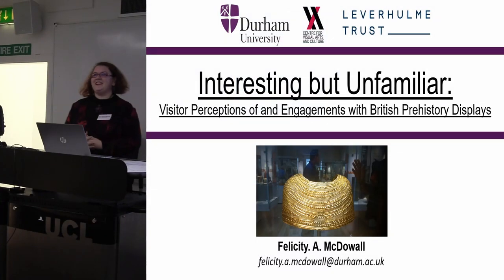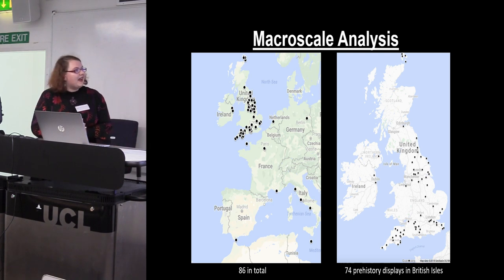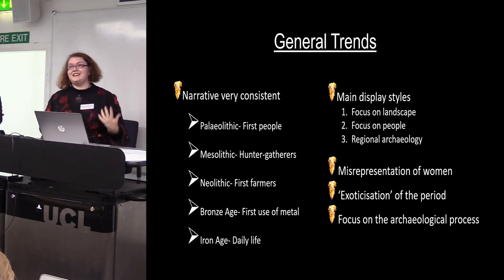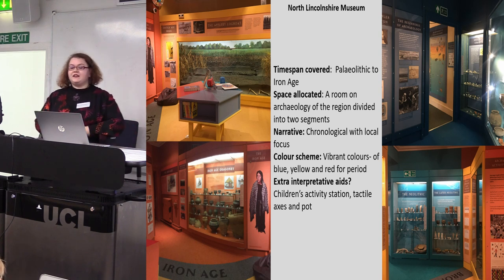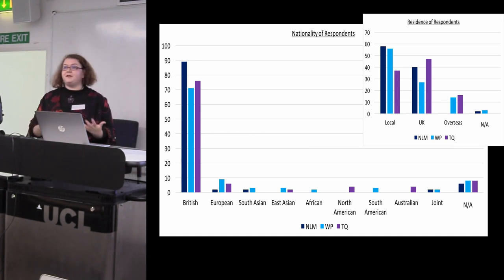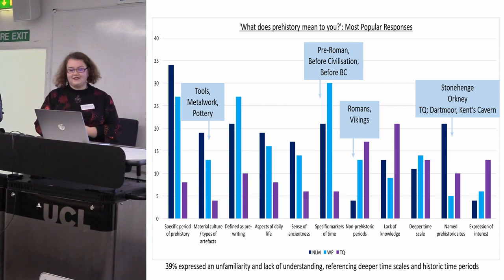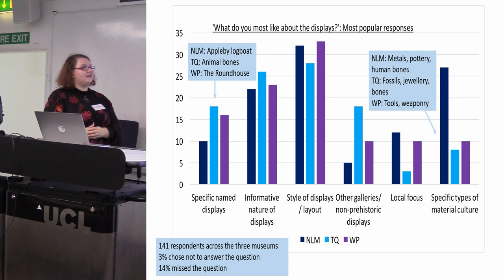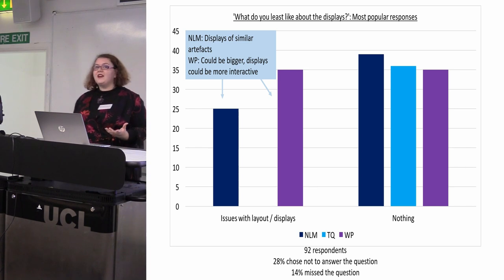Visitor perceptions of, and engagement with, British prehistory displays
Felicity McDowall
Durham University